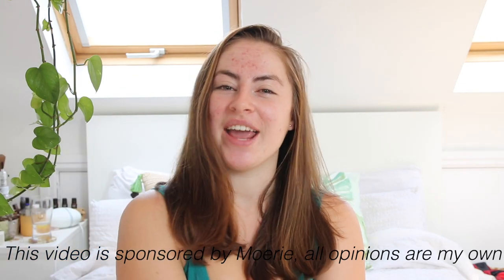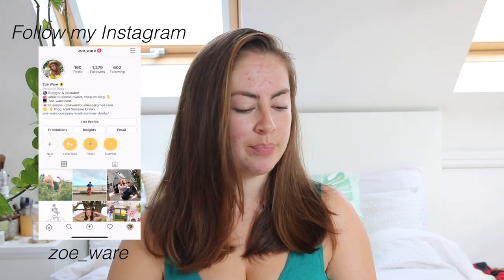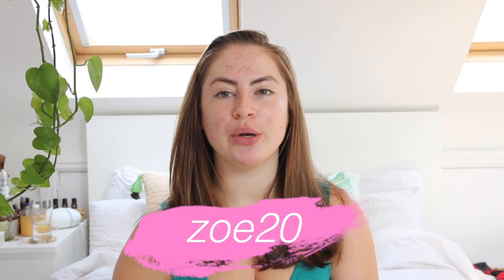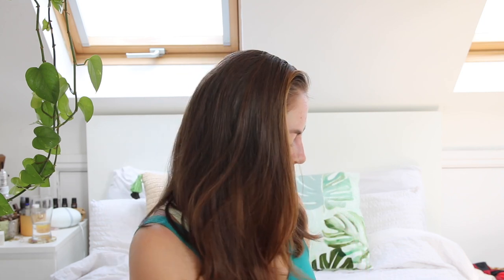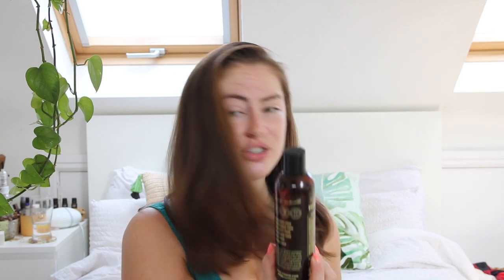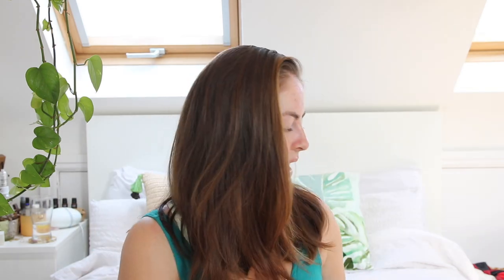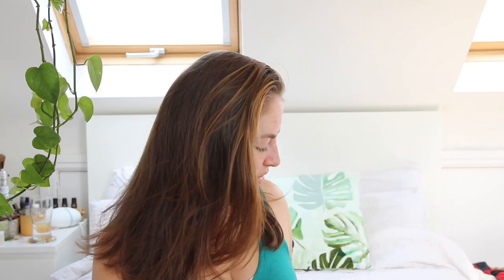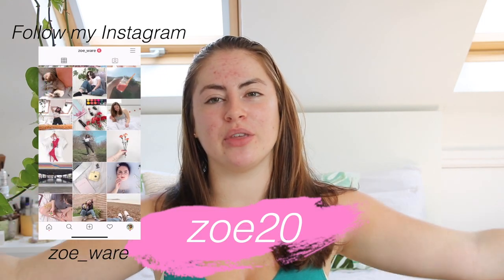Moerie Haircare Review | AD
* video contains gifted products

19.

Why do you sound English, but talk about Canadian things?

I'm English and moved to Canada at 13. (moved back to UK July 1st 2018)

Do you have any pets?

I have 2 kitties!

p.s Thank you all so much for your constant support, it means the world to me!